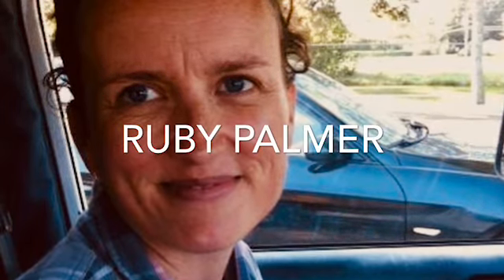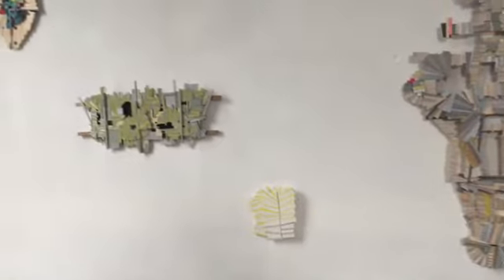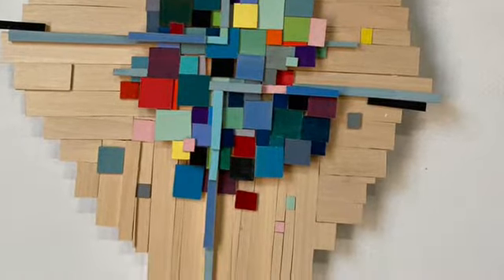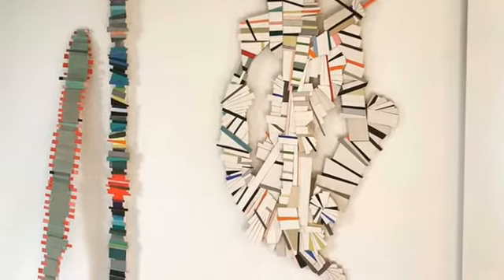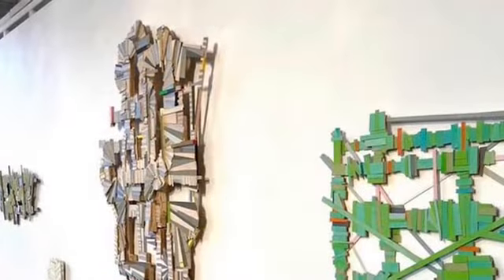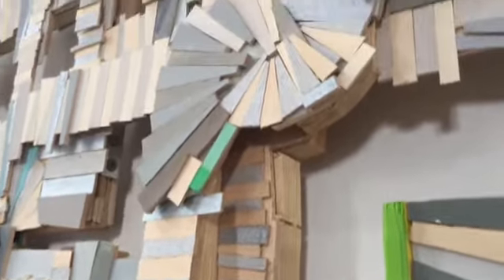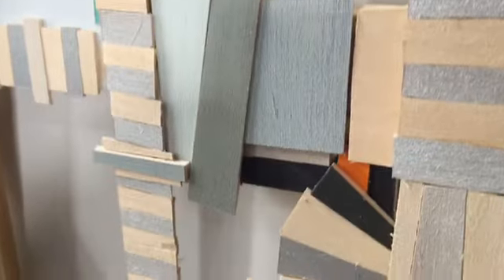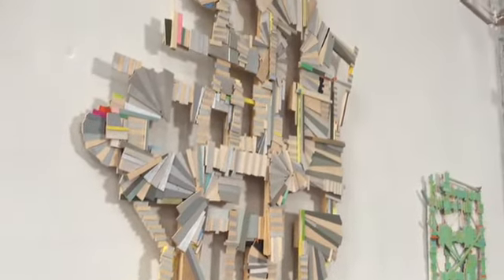Artist Talk: Ruby Palmer- ArtPort Kingston Exhibition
The Making of… - ArtPort Kingston
February 23- June 23, 2020 (extended to Covid)